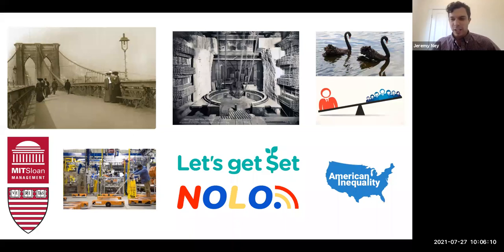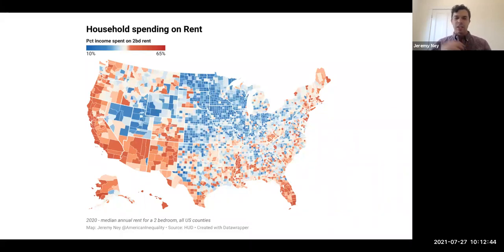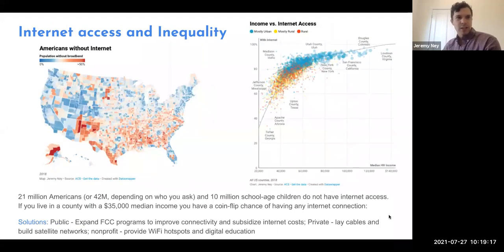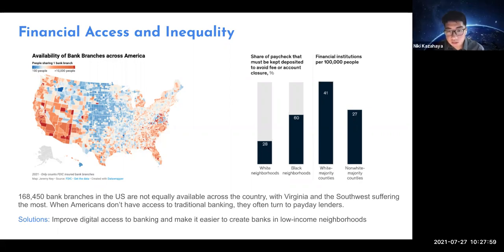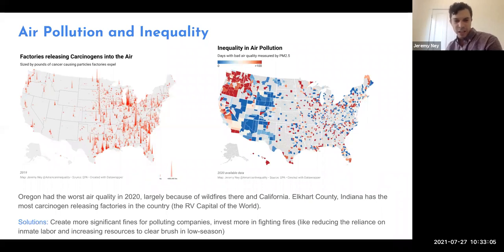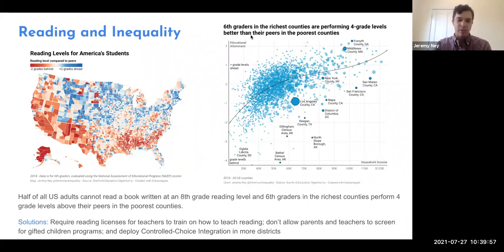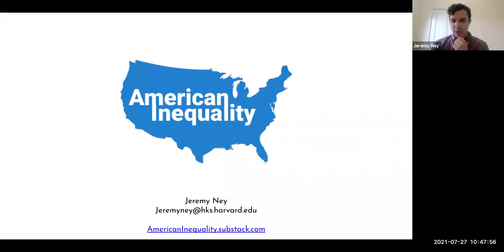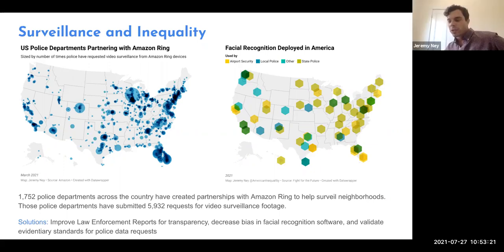SafeGraph Community: American Inequality - Using Data to Visualize Social Change